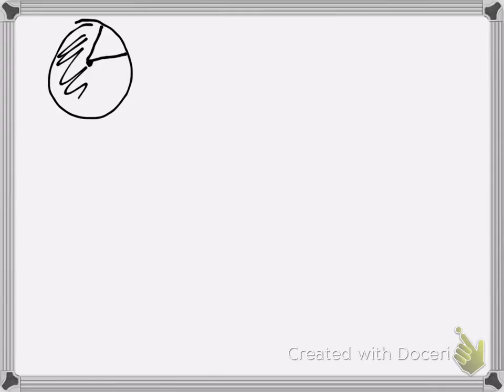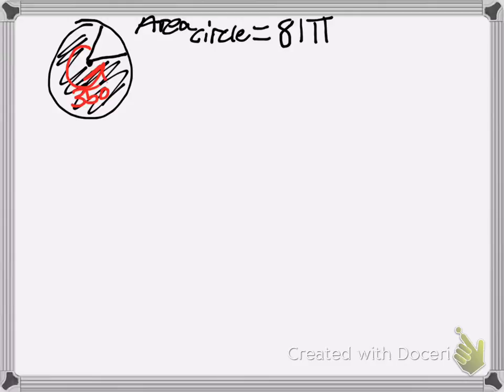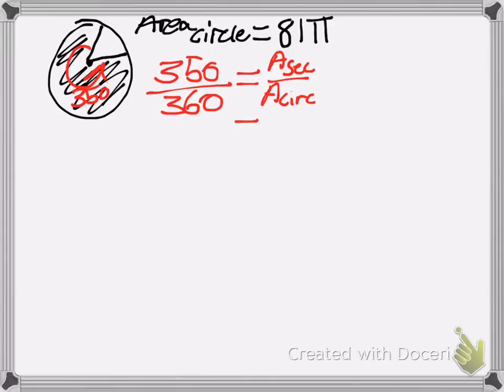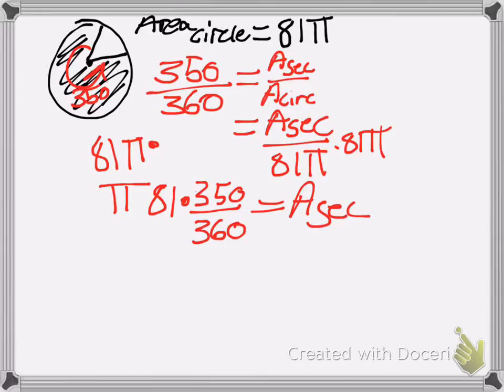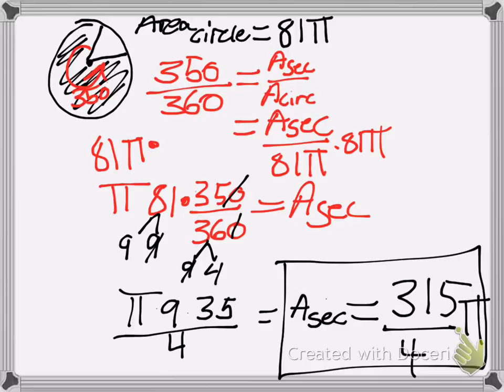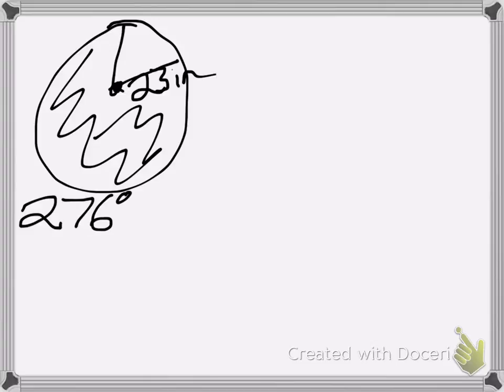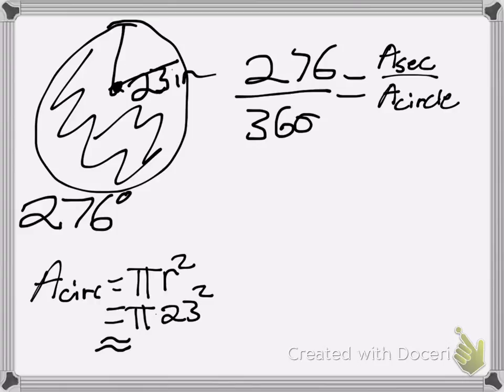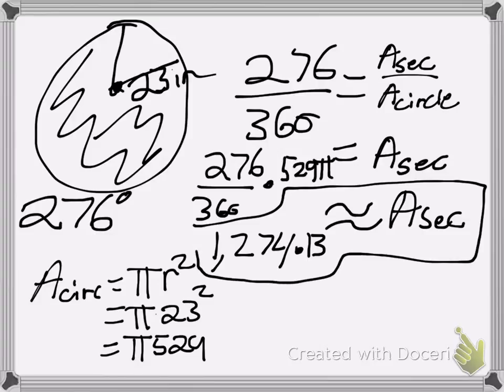Area of a Sector